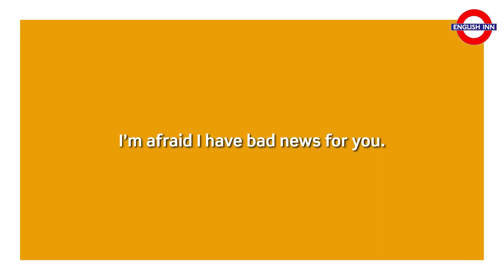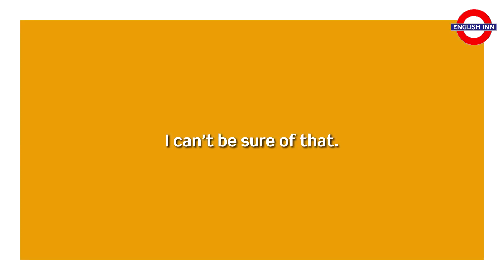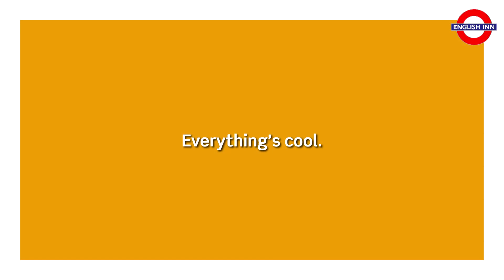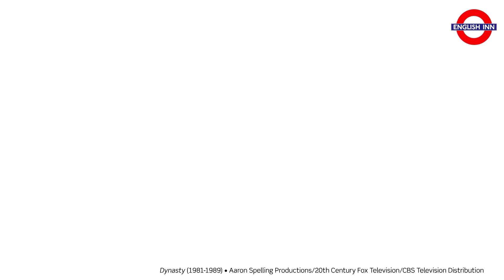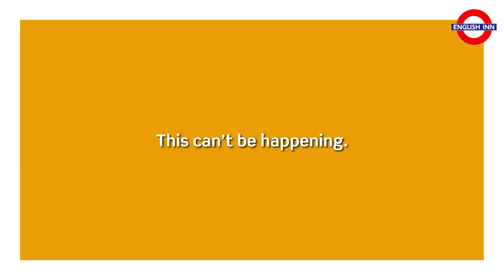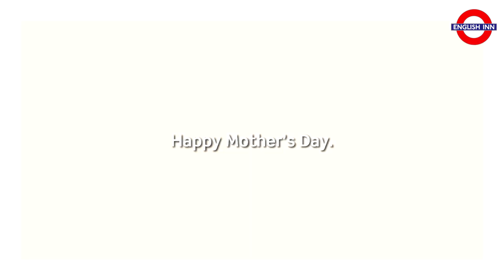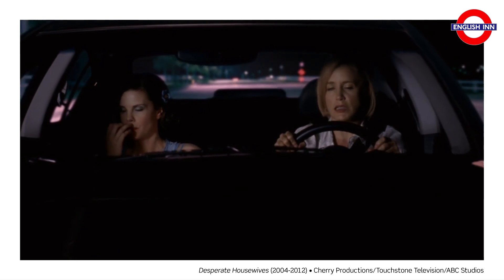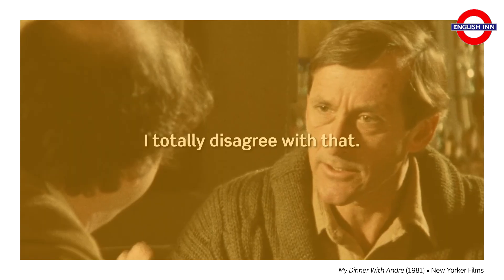English in 3 minutes (Pre-Intermediate / A2/B1) - Speaking: Useful everyday phrases 29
Here comes another video for pre-intermediate students including various film excerpts to illustrate the use of everyday phrases. :)